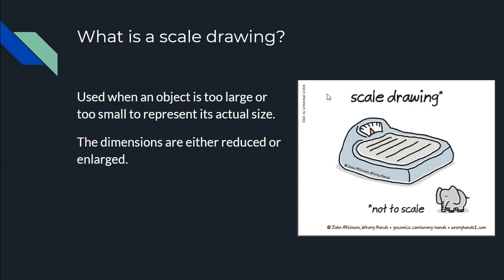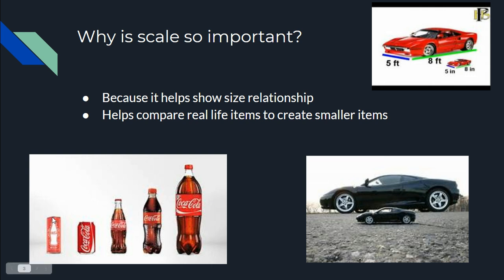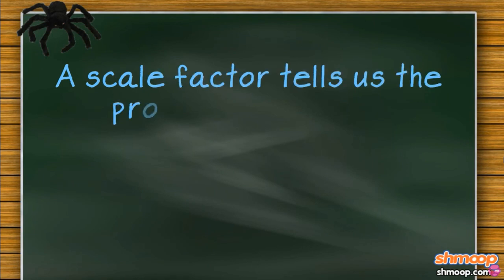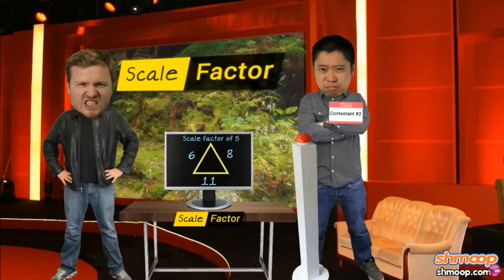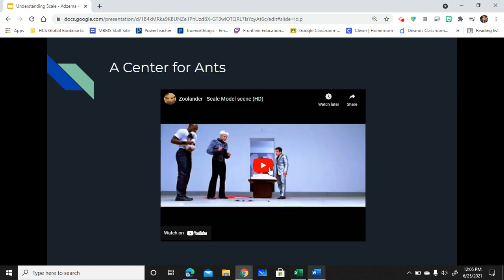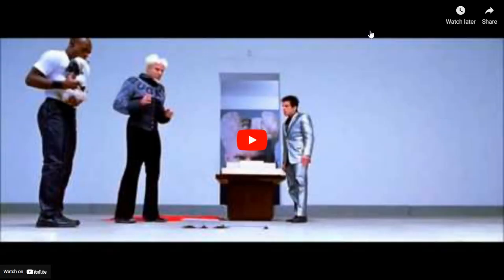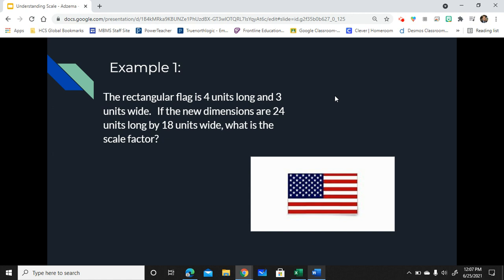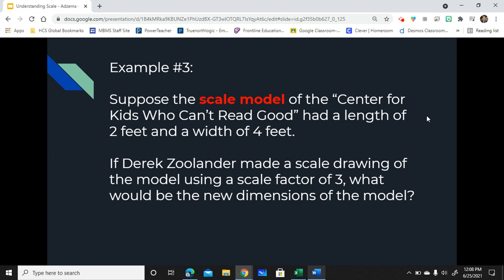Scale Drawing Module 5.0 Discussion